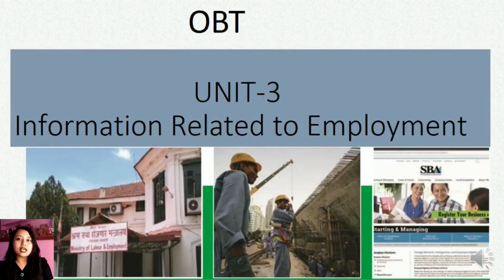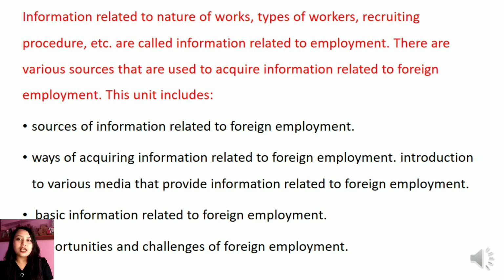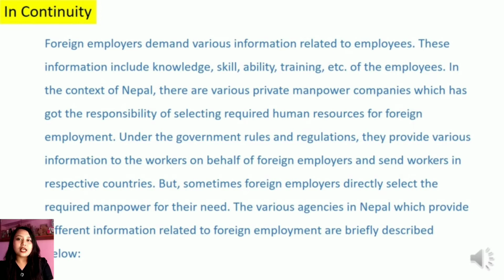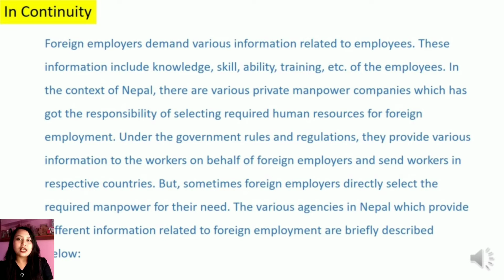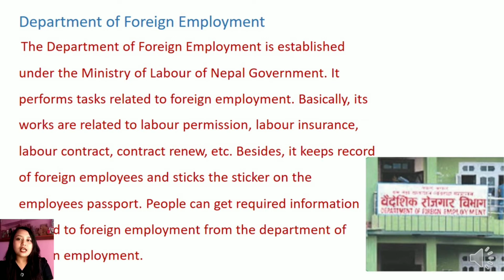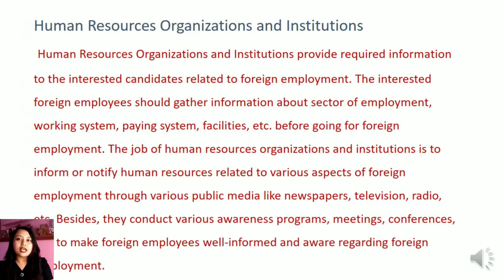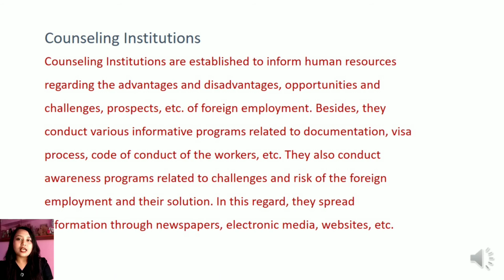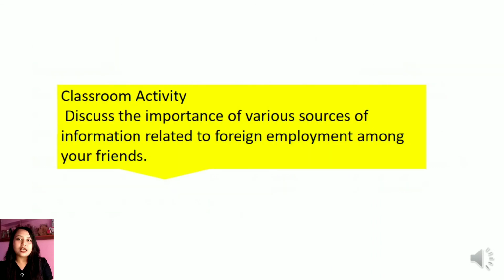OBT|Grade 8| UNIT -3|Sources of Information Related to Foreign Employment| online class in Nepal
Welcome to Little Flower School presents : OBT|Grade 8| UNIT -3| Information Related to Employment Information| Lesson 1| online class in Nepal
This unit includes:
• sources of information related to foreign employment.
• ways of acquiring information related to foreign employment. introduction
to various media that provide information related to foreign employment.
• basic information related to foreign employment.
• opportunities and challenges of foreign employment

Importance of Foreign Employment
b. Department of Foreign Employment
c. Counseling Institutions

For any questions and queries, I will try to reply within 24 hours.